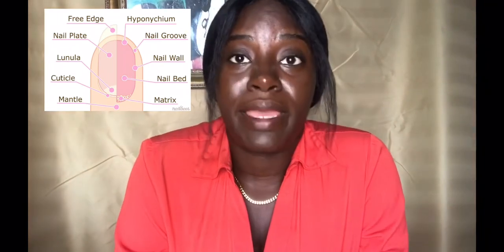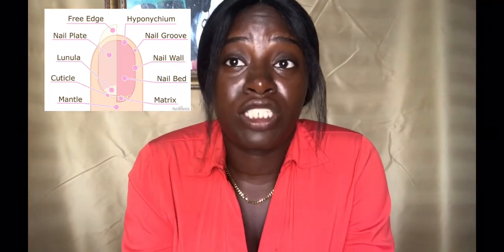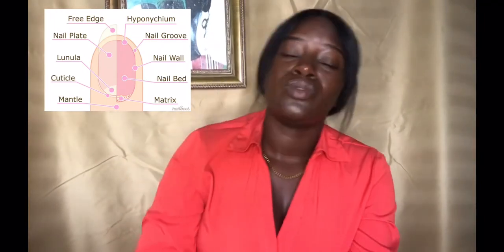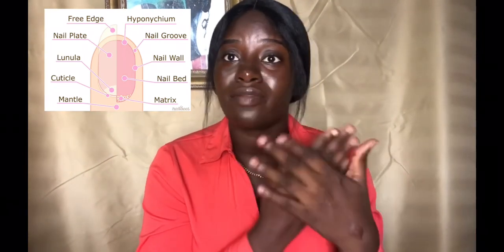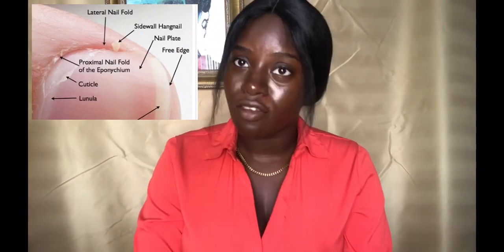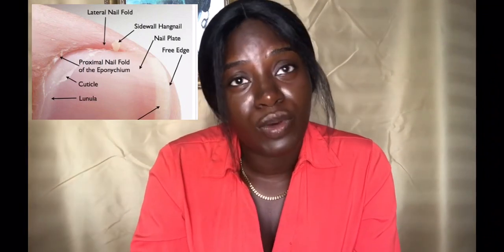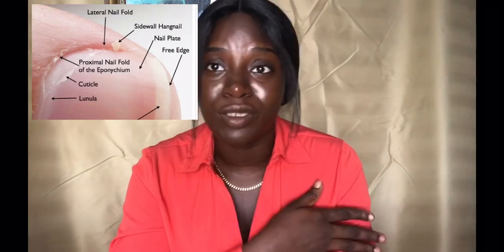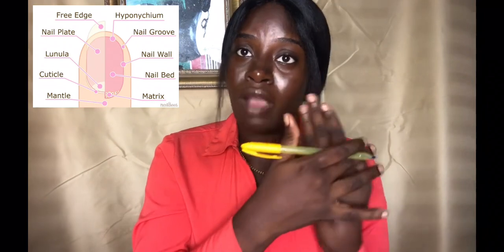PARTS OF THE FINGER NAILS (Nail tech edition)